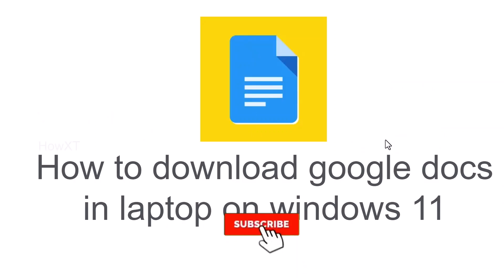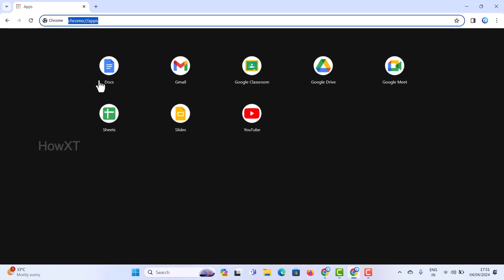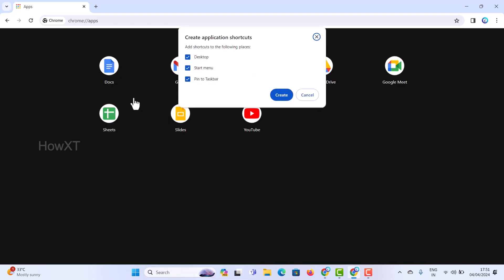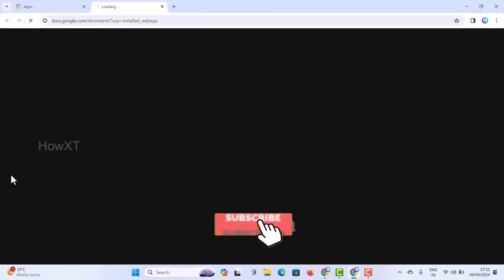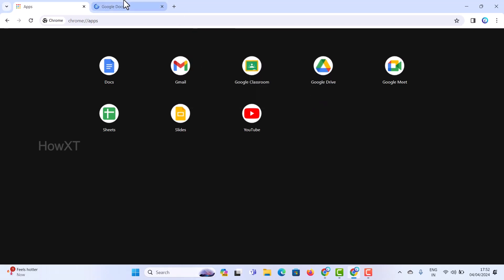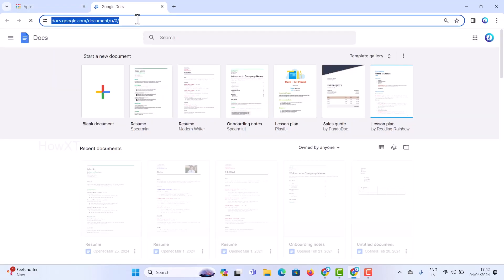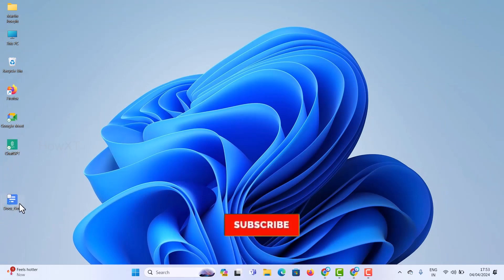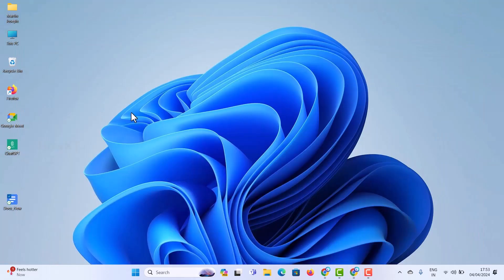How to download google docs in laptop on windows 11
This video tutorial will help you How to download google docs in laptop on windows 11

chrome://apps/